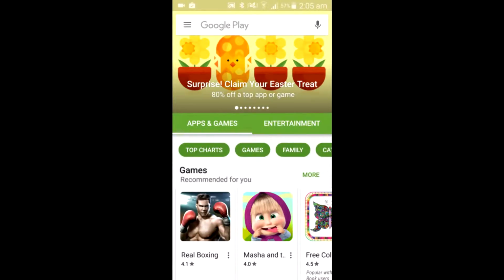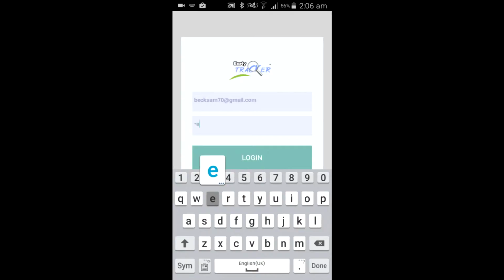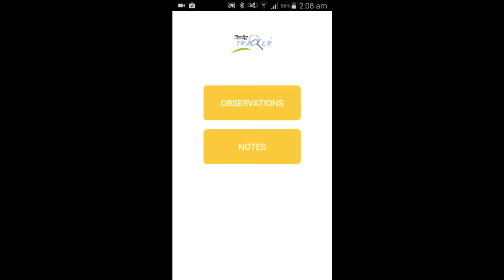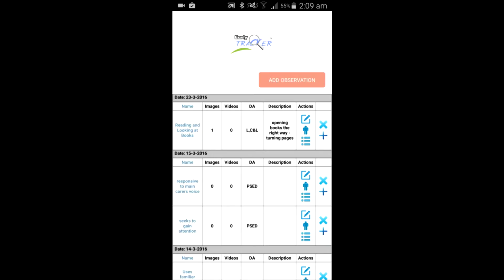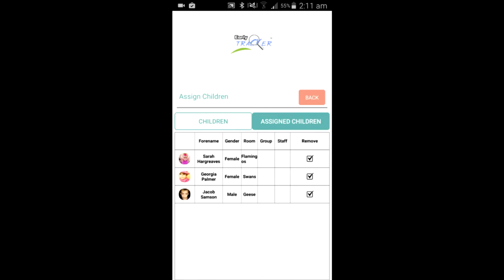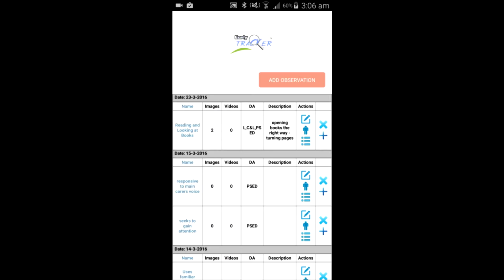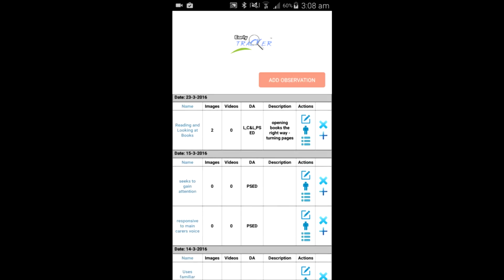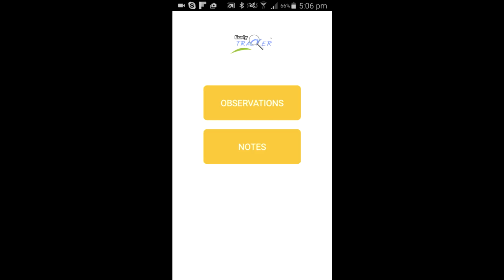Early Tracker App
Early Tracker App - Overview Android - but works similar to iPhone, iPad.